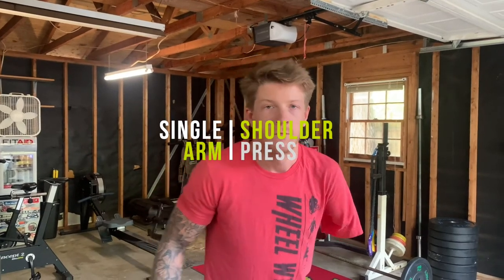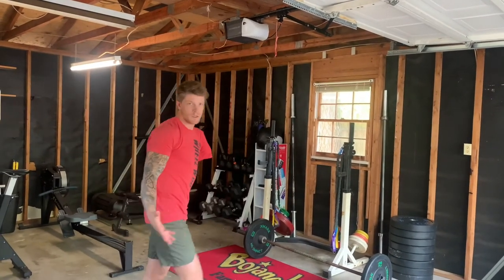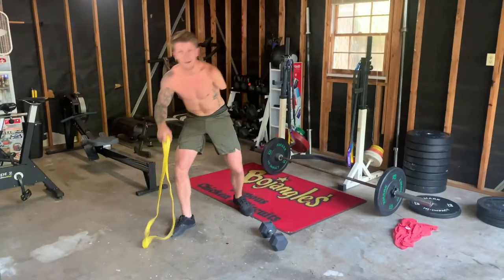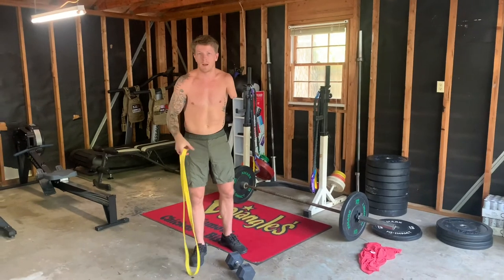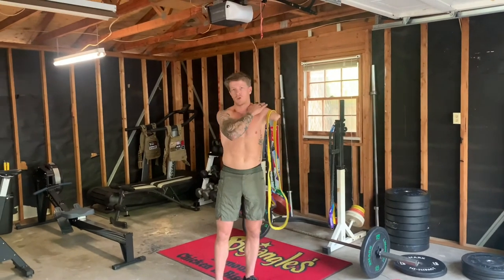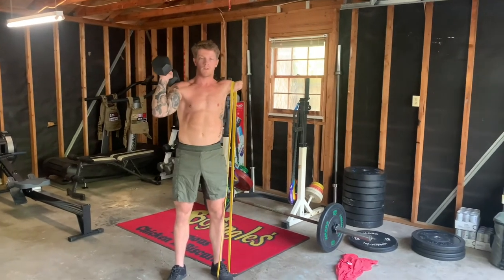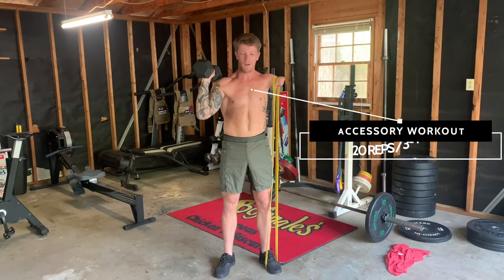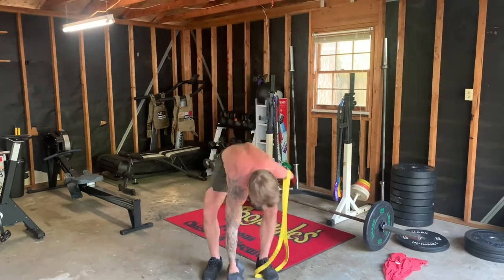Build Better Shoulders - for one armed athletes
Here's a quick tip on how to create better symmetry in the single arm shoulder press.

The resistance bands I use can be found here on Amazon: